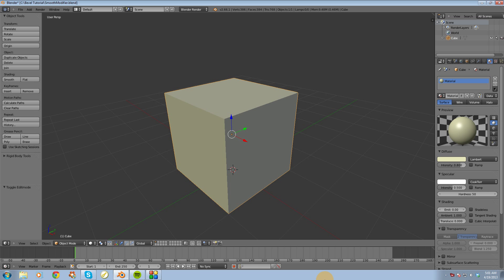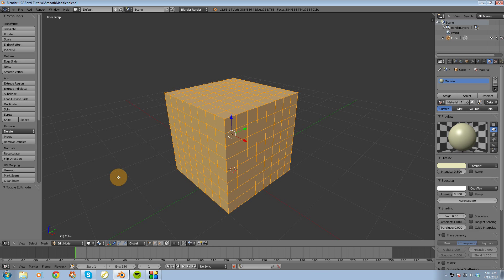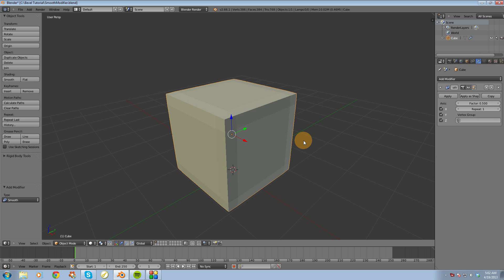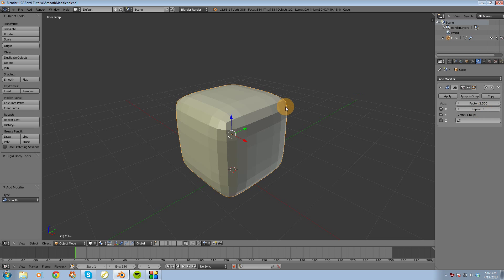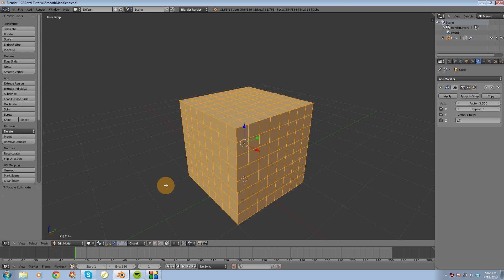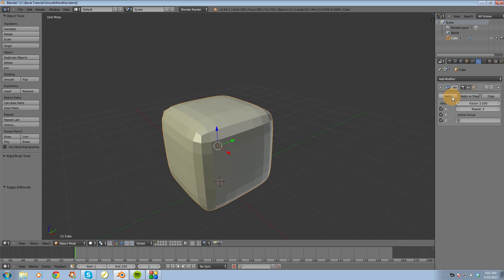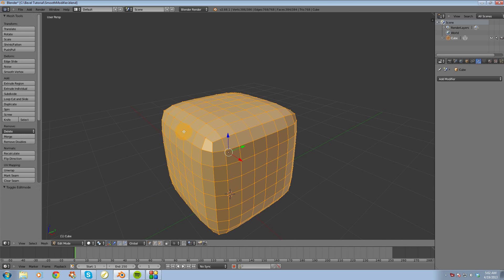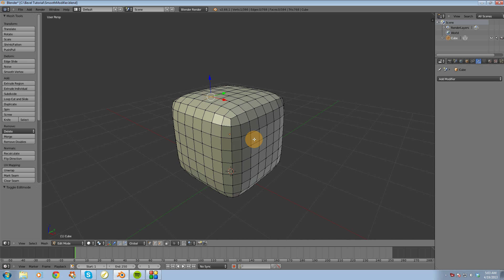Blender Tutorial : Smooth Modifier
In this video i'll show you how to use the smooth modifier.

also keep in mind this modifier is good for organic objects/terrain it does not add additional geometry only smooths out the existing.